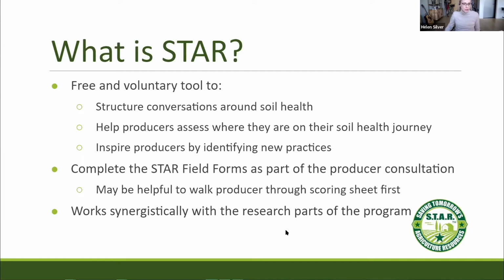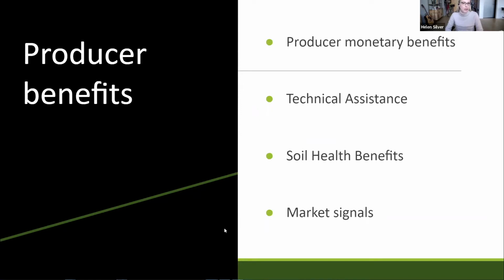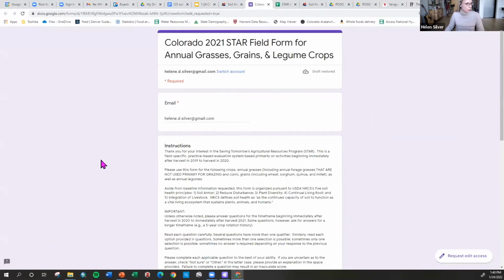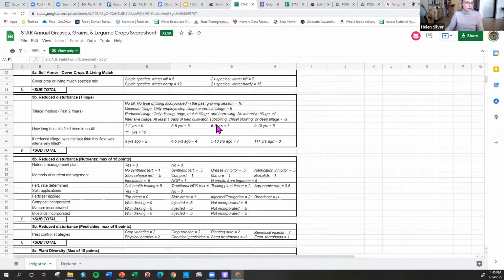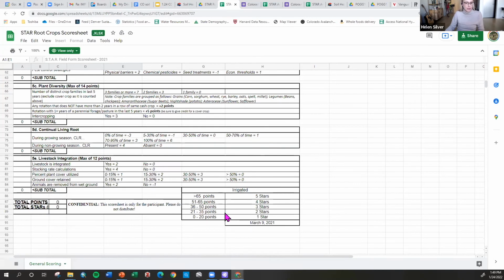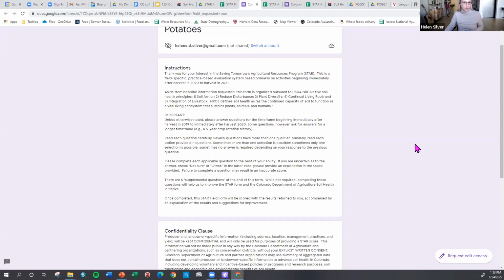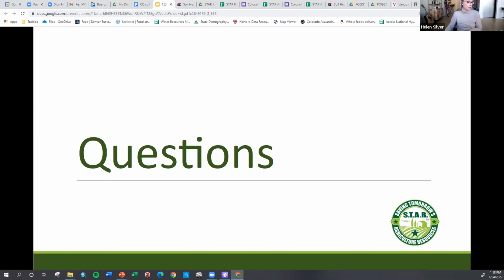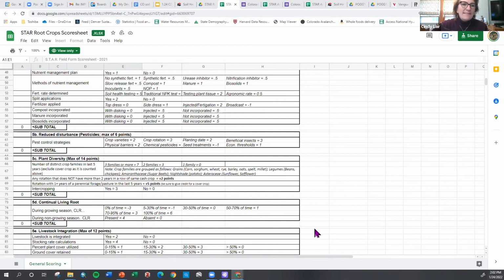STAR Scoring Sheets and Field Forms